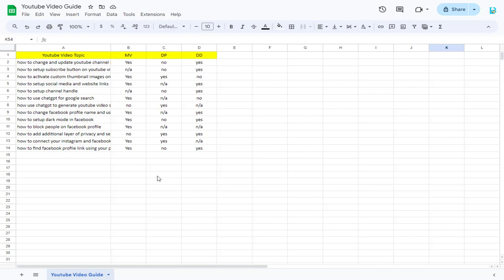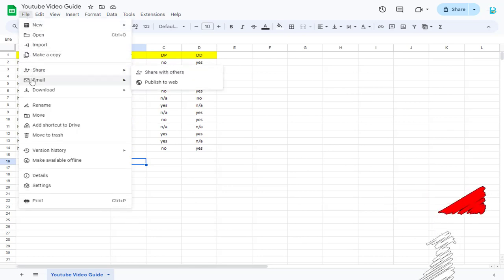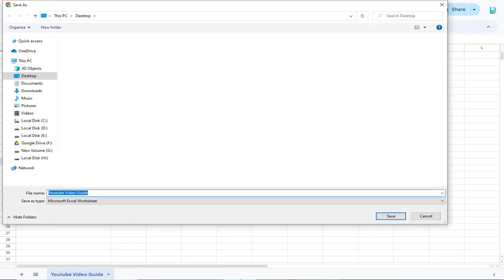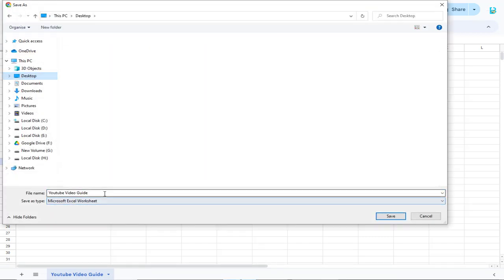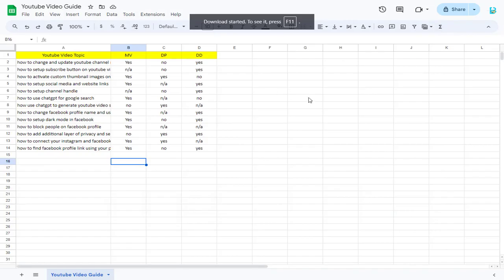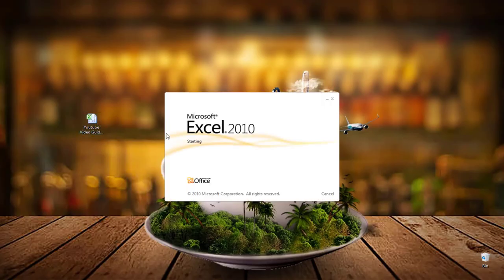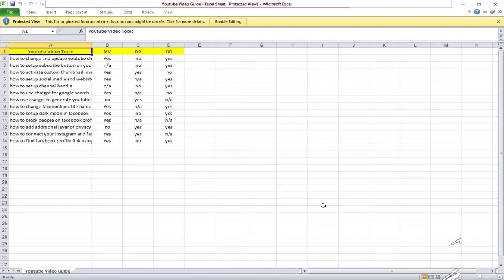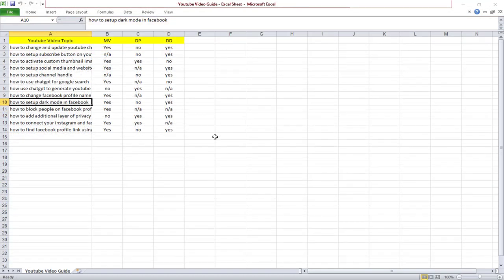How to Download Google Sheet as a Excel Sheet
Download Google Sheet as a Excel Sheet